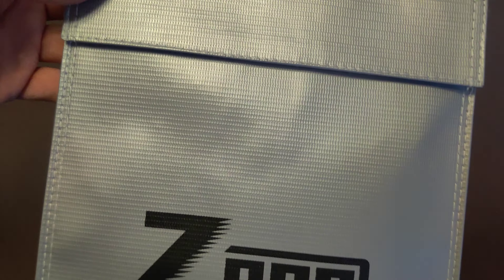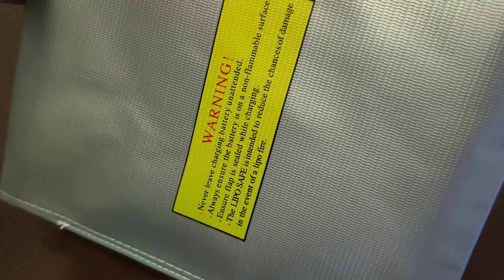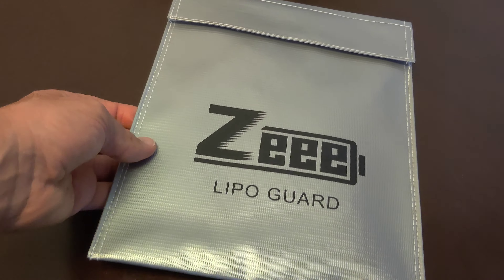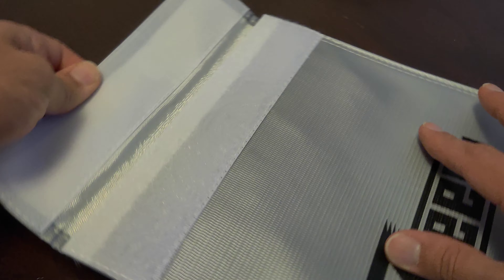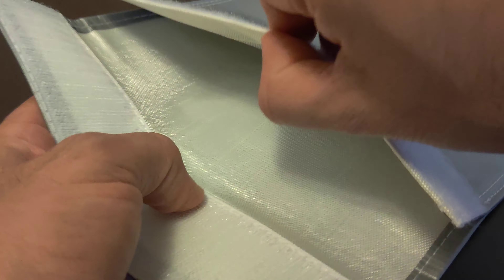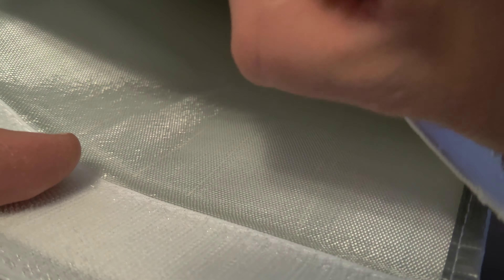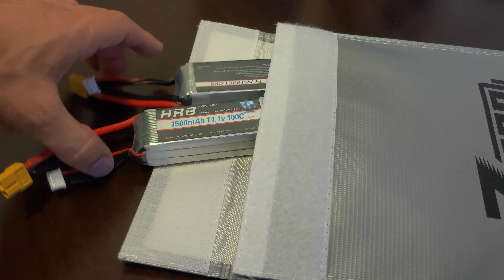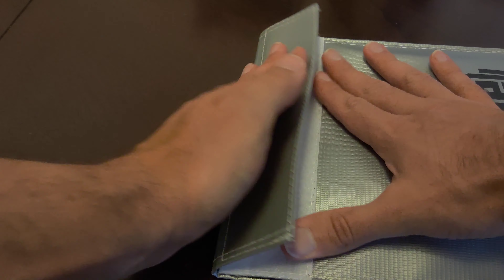Very good Lipo Safe Bag!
Zeee Fireproof and explosion proof bag for your lipo batteries.